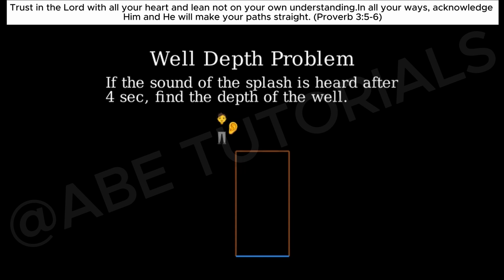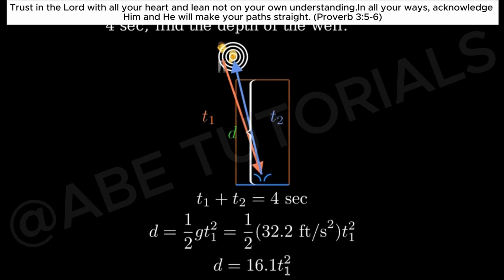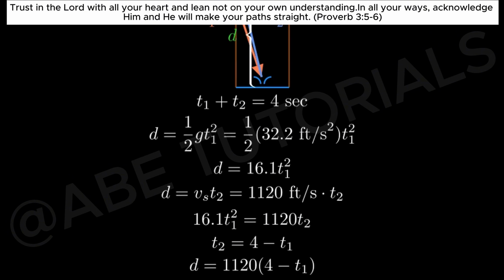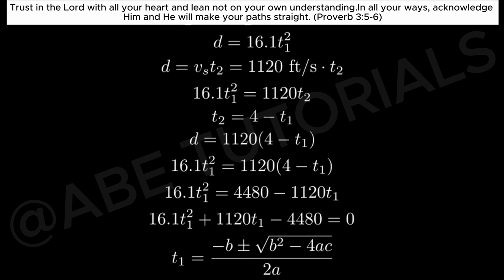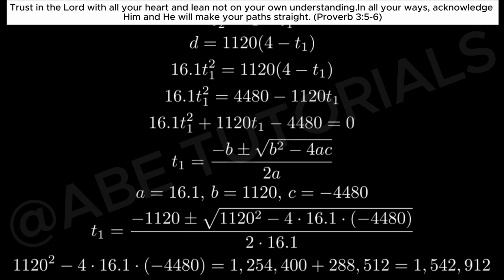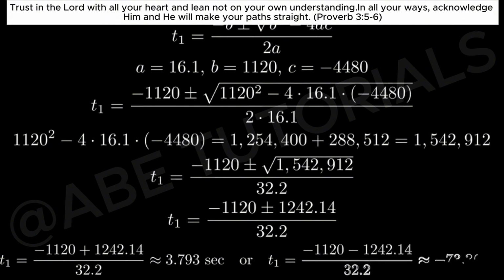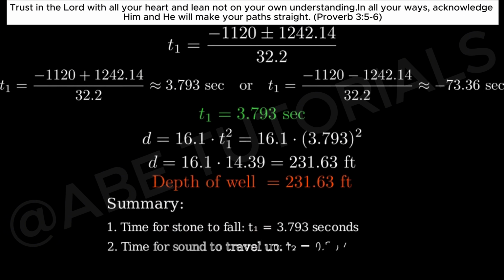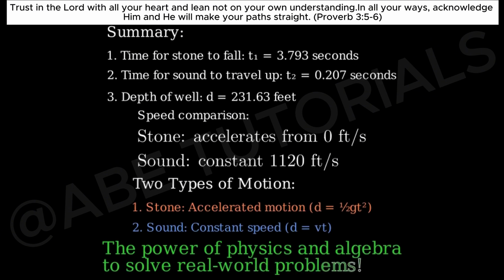A stone is dropped down a wall, and 4 seconds later, the sound of the splash is heard. If the veloci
A stone is dropped down a wall, and 4 seconds later, the sound of the splash is heard. If the velocity of sound is 1120 ft/s, what is the depth of the well?